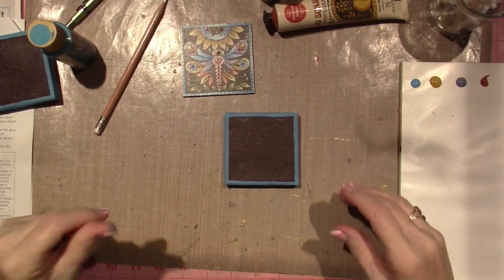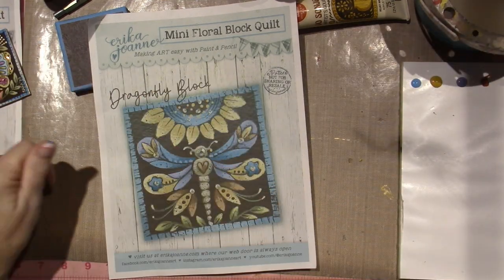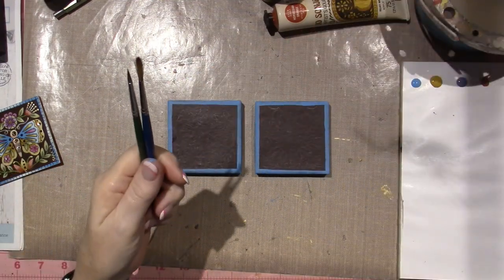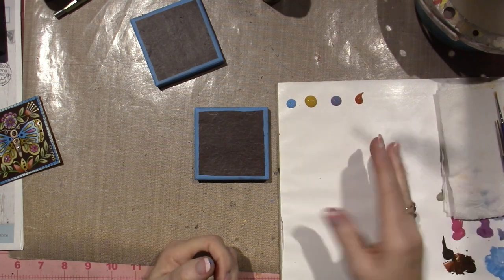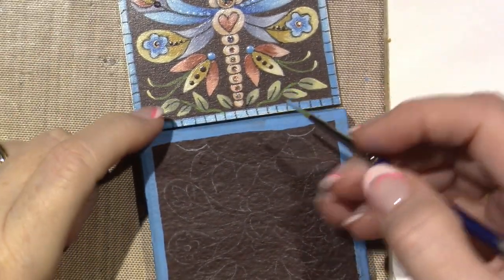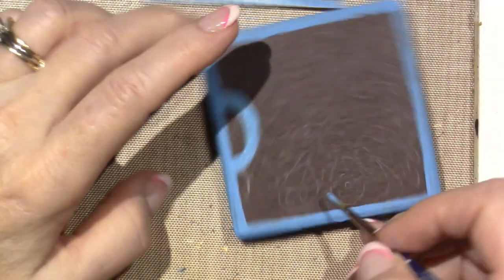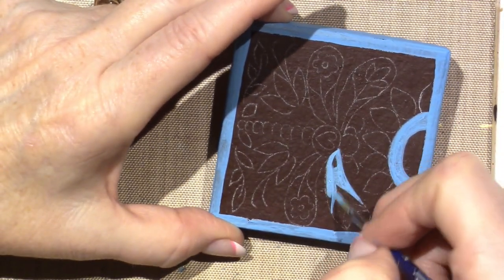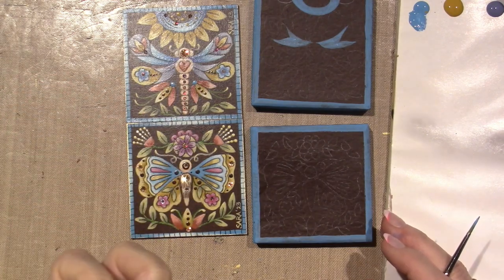Painting and Chat; Part 1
I missed you all and have been really enjoying these little quilt blocks by Erika Joanne Art; So I made a series of videos to share the process. TFW, Sara